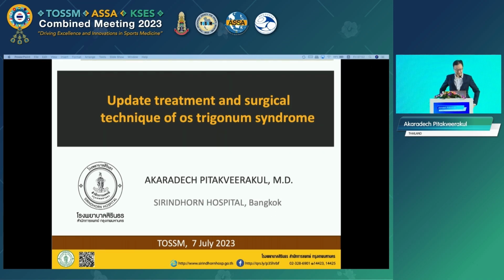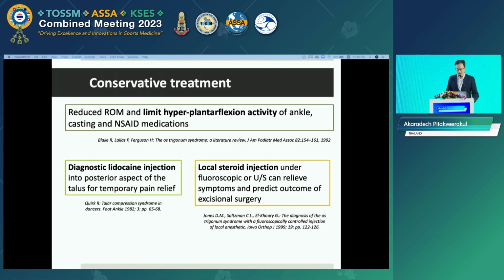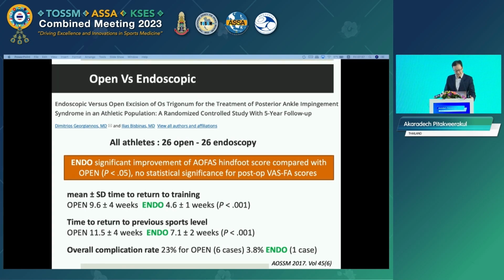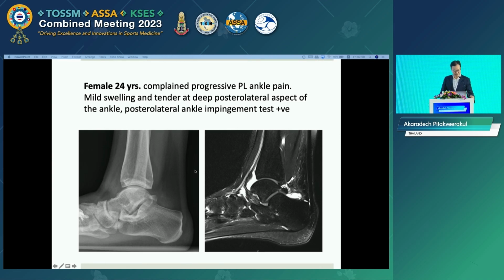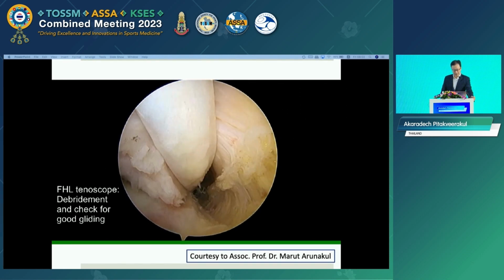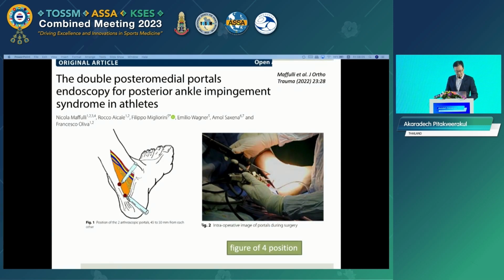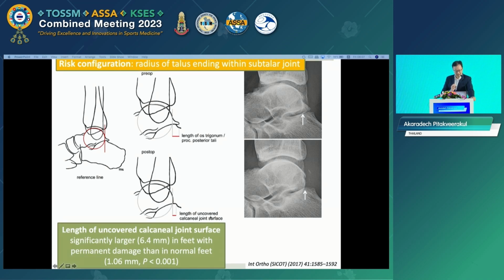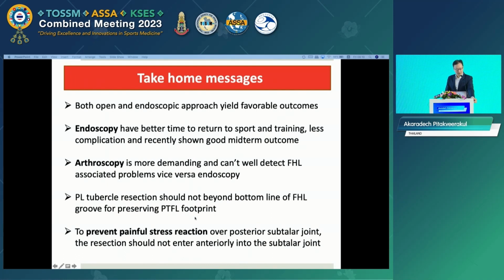Update treatment and surgical technique of os trigonum syndrome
Speaker:  Akaradech P.
ICL Foot ankle
TOSSM&ASSA&KSES 2023
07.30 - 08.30